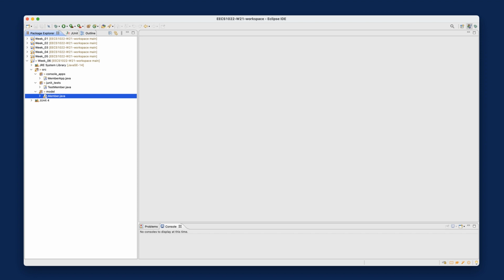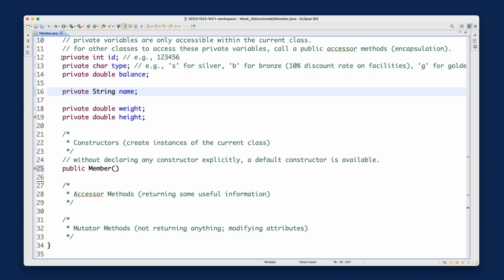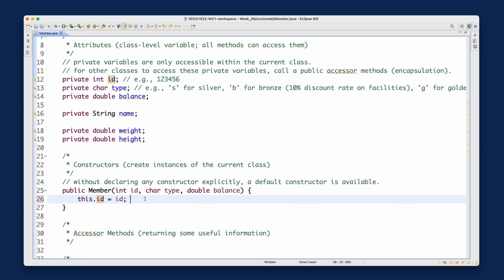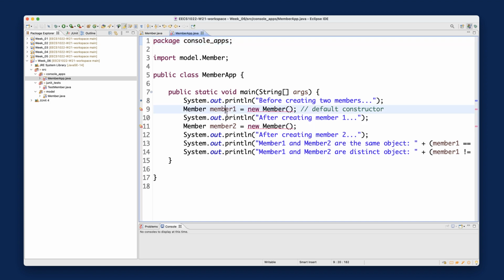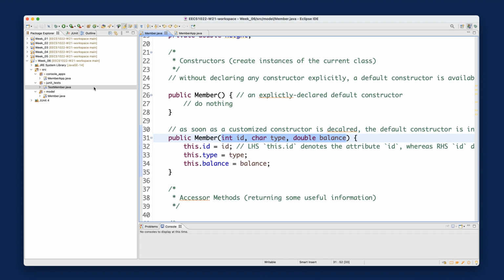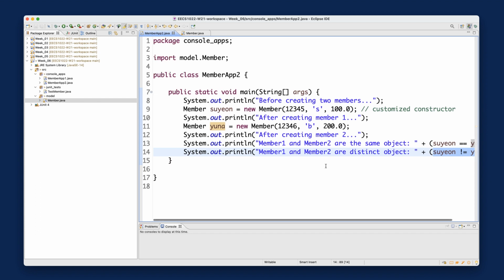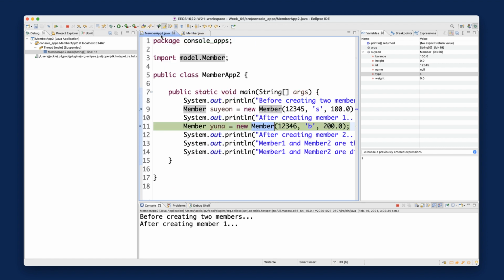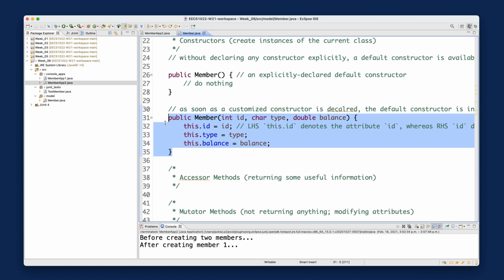[HD] EECS1022 W21 - Java Tutorials - Week 6 - Part C1 - Tracing Object Creations (on Debugger)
Topics
- Using a Customized Constructor to Create Objects
- Tracing and Visualizing Object Creations (using Eclipse Debugger)